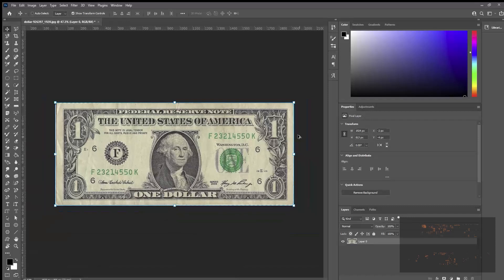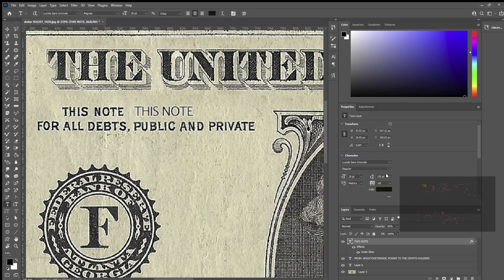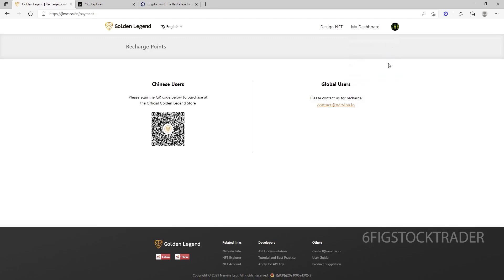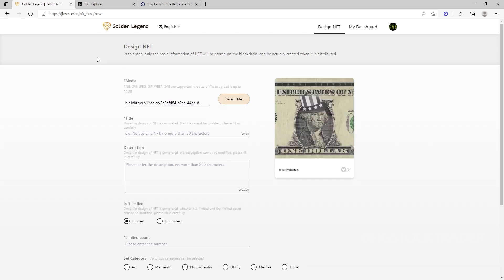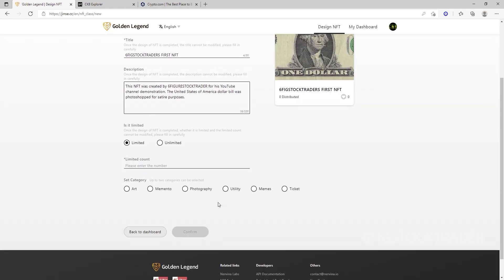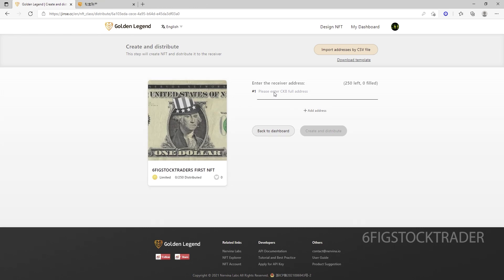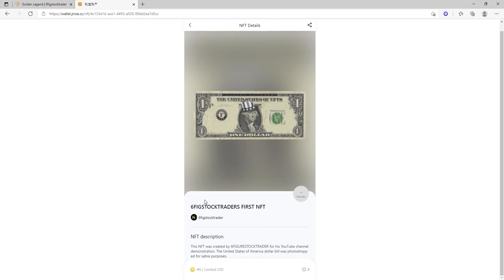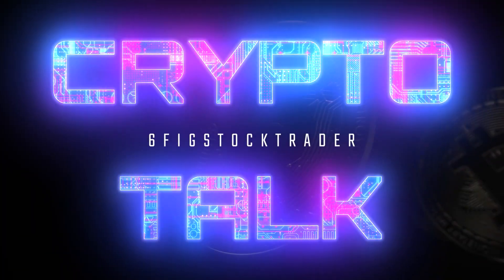I used CKB to Mint an NFT on Golden Legend - Nervos Network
CKB - Nervos Network - Golden Legend - NFT

If you want to send me an NFT: ckb1q3s56s9gdcdjn285mrvnh8em8y9lwsyq87se5603e9t3dcpfagym8gag4g2gawmf99trthd4mnd98xk88qg5zf4mpl2

I WILL NEVER ASK YOU TO SEND MONEY OR CRYPTO IF SOMEONE REPLYS TO YOUR COMMENT ASKING TO TALK TO YOU OR SEND MONEY ITS A SCAM

Or
If you would like to tip 6fig, send some CKB his way: Neuron Wallet:
ckb1qyq2ee7epj06scl4uqknfmymd9m7qfqu7dxqgyscgw